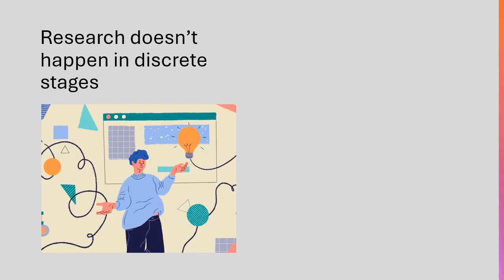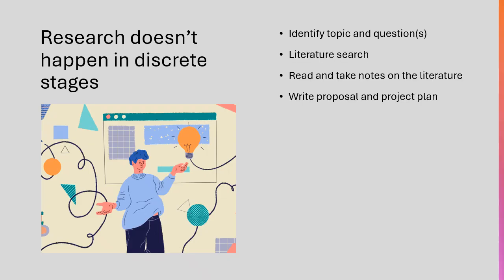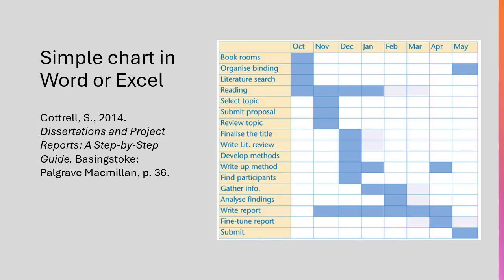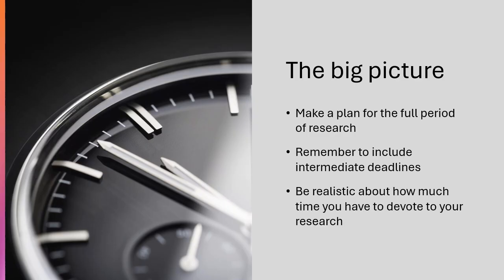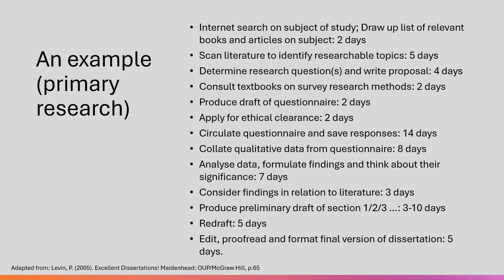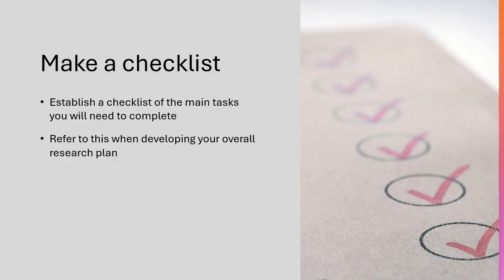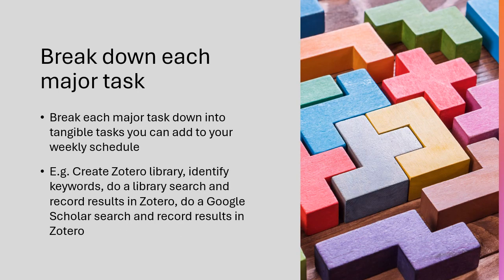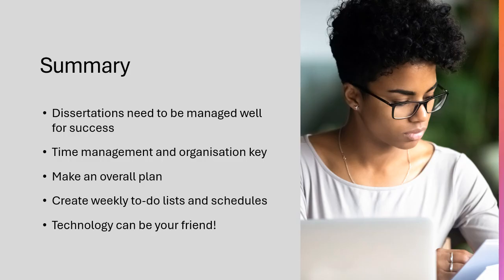Video 7: Planning and managing your dissertation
This video covers the importance of planning and how to create an effective plan and schedule for your dissertation research.